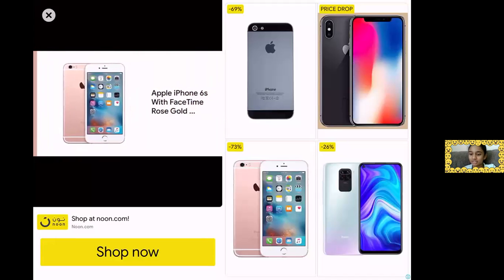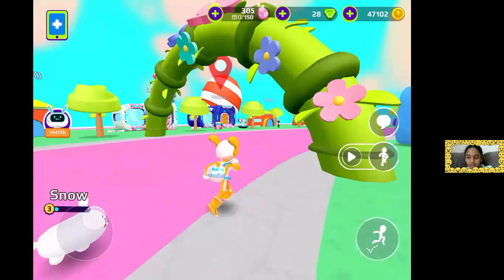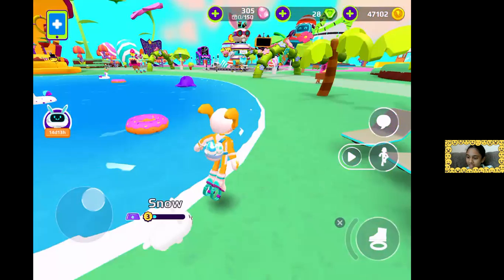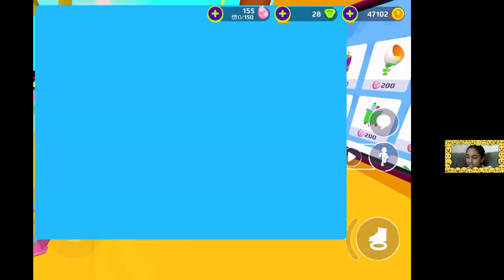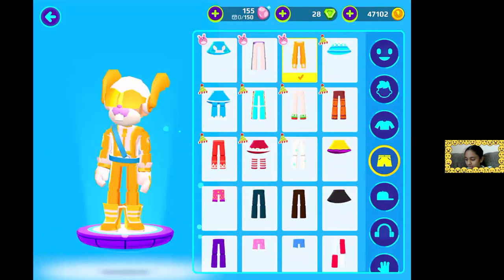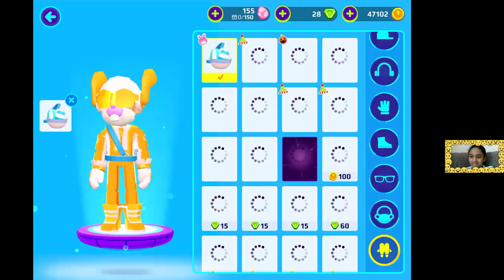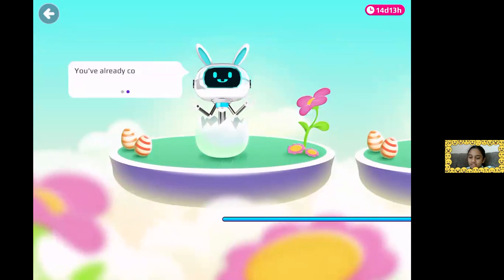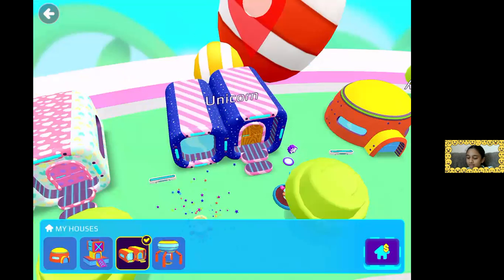PK XD Video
bye see you soon and happy Easter.